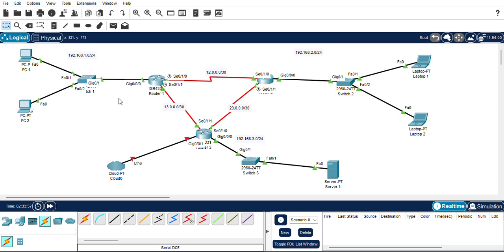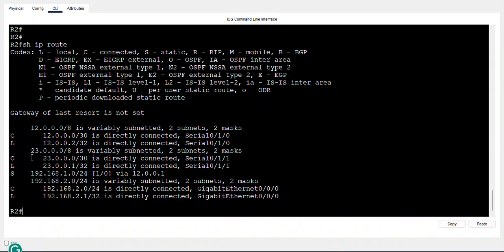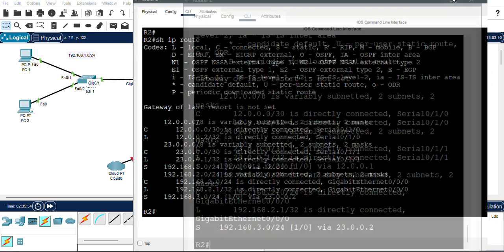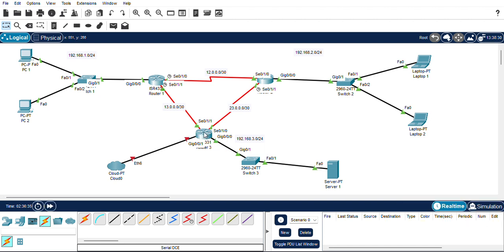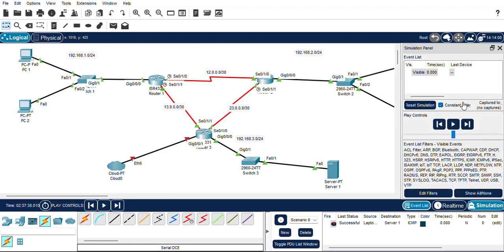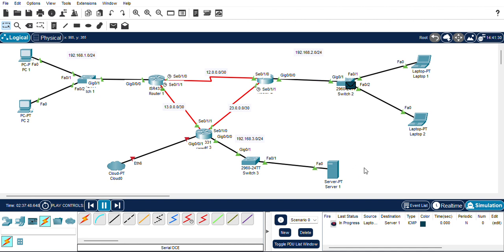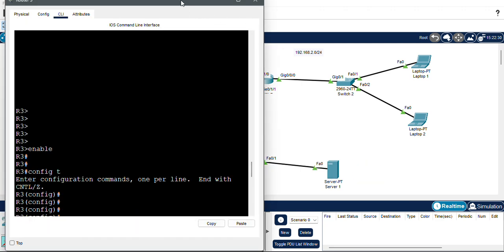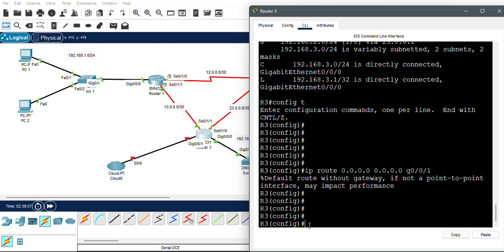Static Routing 2